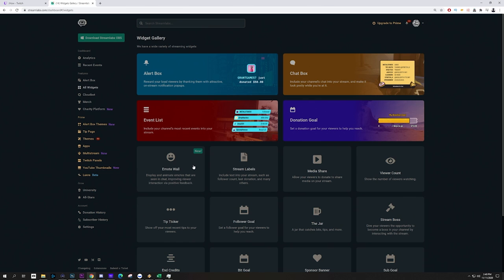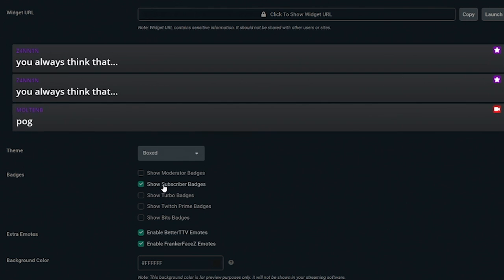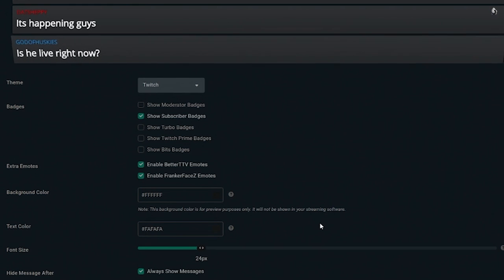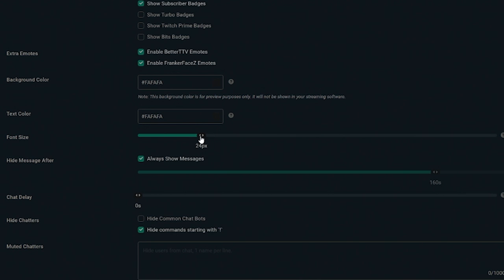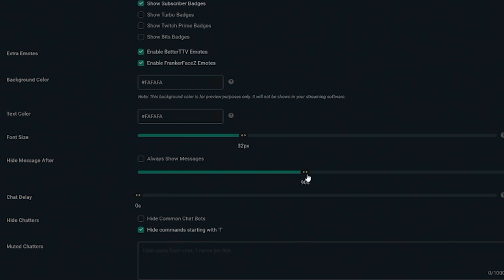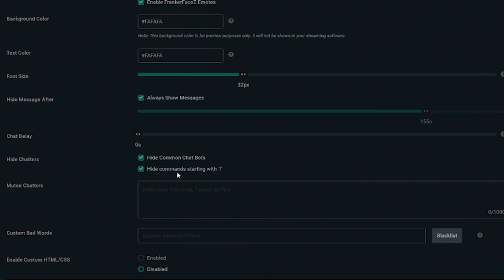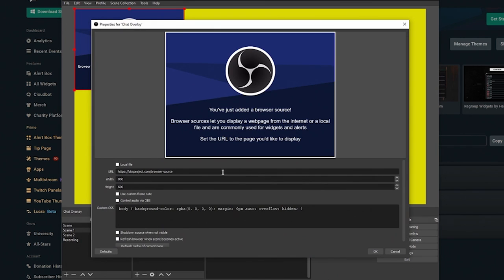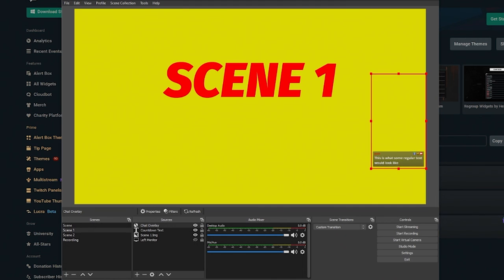OBS Studio How to Add Transparent Twitch Chat [Complete Guide]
How to Add Transparent Twitch Chat to your stream in OBS Studio and SLOBS. Using OBS to add Twitch Chat as a transparent overlay is quite the simple process. Figuring out how to add it with Streamlabs is a matter of logging in, setting up what you want it to look like in the widgets, grabbing the widget URL and then plugging it into OBS Studio and tweaking it however you like. That's really it!

By showcasing Twitch chat on your stream you can have people see when their messages arrive and what the streamer sees. Most of the time in Twitch streaming people use this feature for their in-between games screen or their "home" screen while not playing, but others have utilized transparent chat to go over their gameplay. Whatever your style is, it's pretty easy to get all this going in OBS.

0:00 Intro
0:15 Streamlabs Login
0:33 Streamlabs Chat Box Widget
0:57 Setting up Twitch Chat Overlay
7:20 Adding Twitch Chat to OBS Studio
10:32 Outro